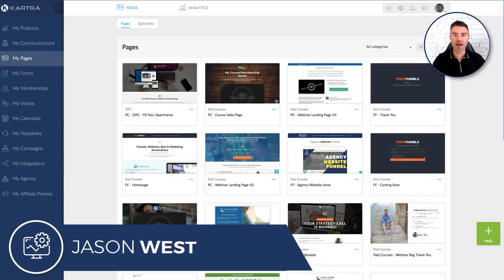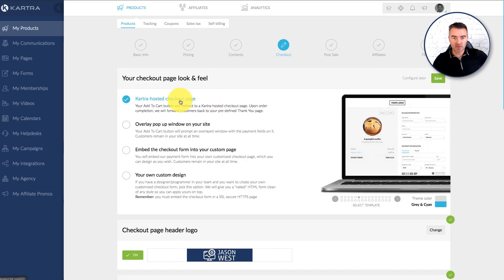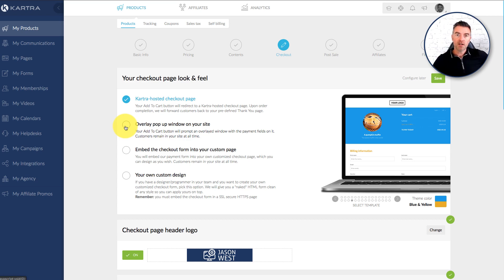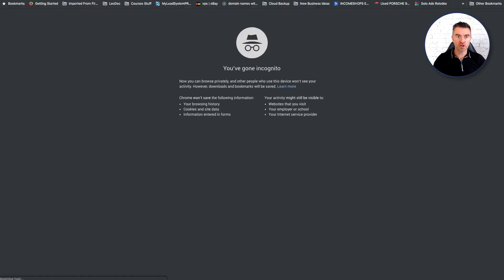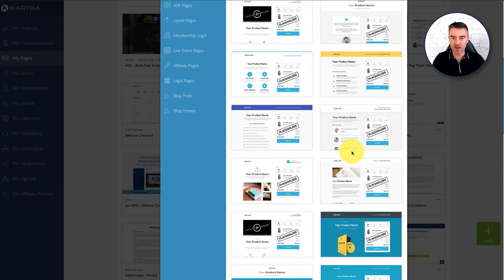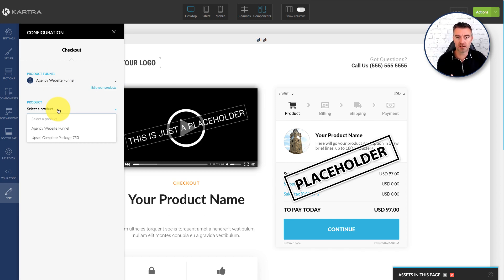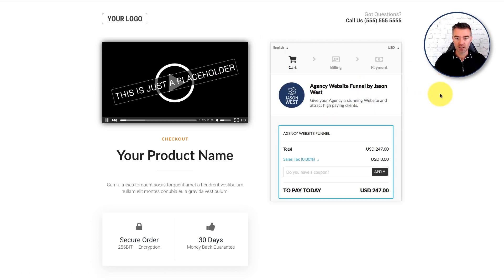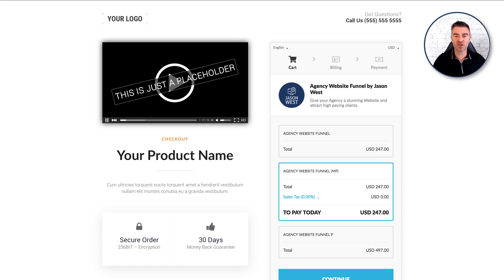Kartra Checkout Pages Explained - Full Tutorial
🎁 Get free training on how to use Kartra to build your business

📣 Want a less expensive Funnel Builder with the ability to build full Websites & Funnels, Built in Blog, Ecommerce and a CRM?